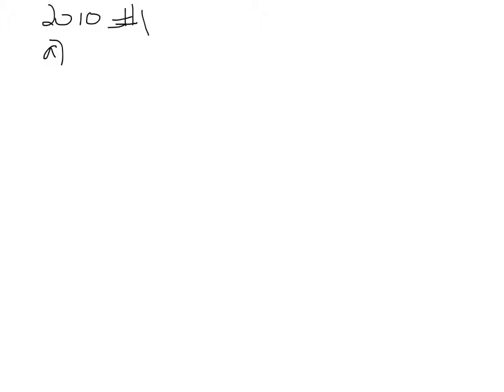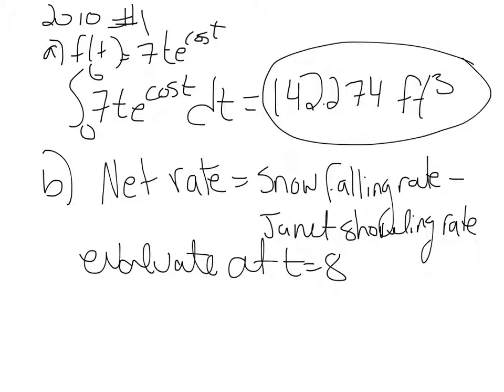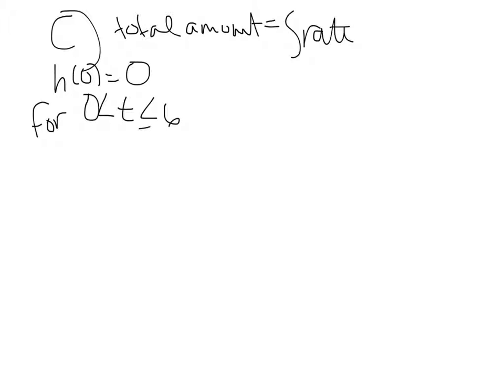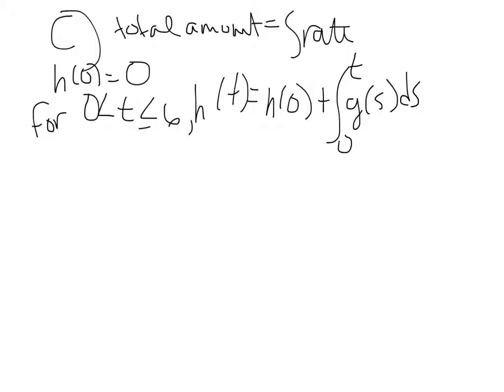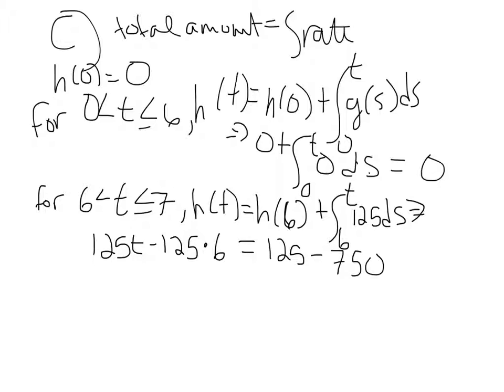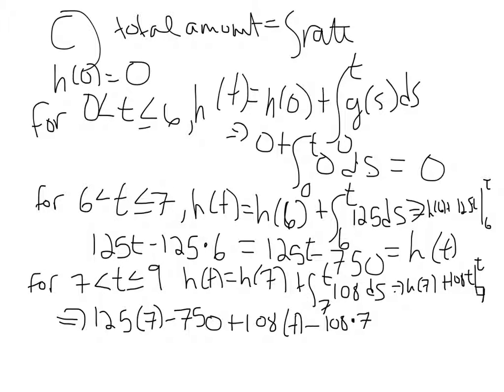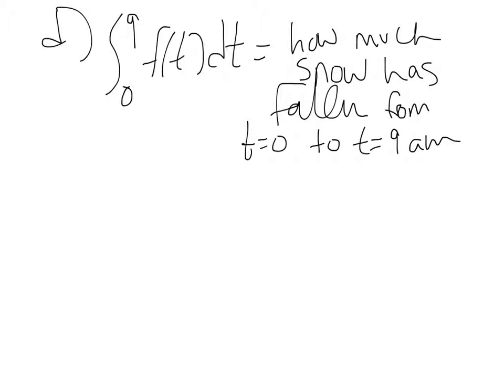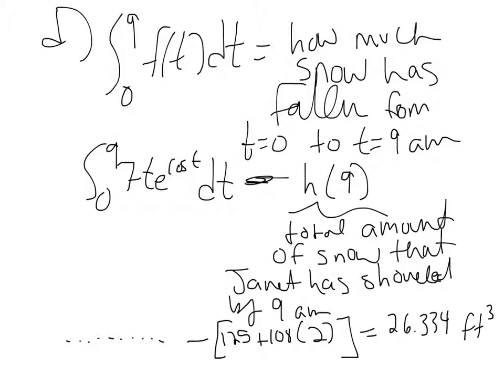2010 #1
This is a discussion of AP Calculus AB Free Response question #1 from 2010